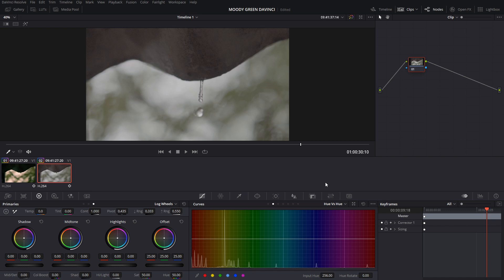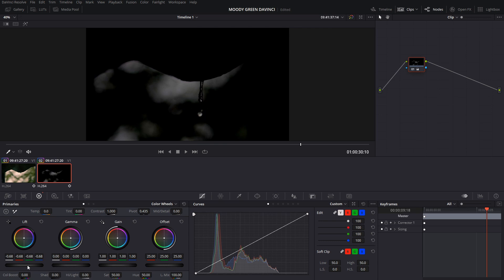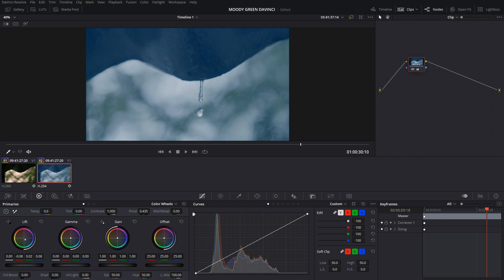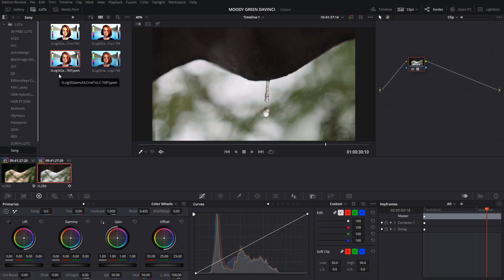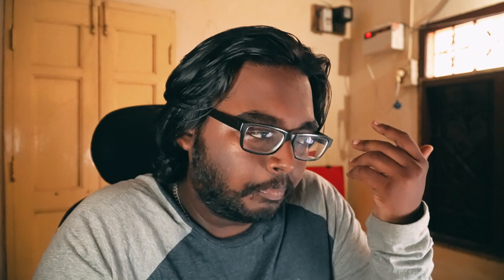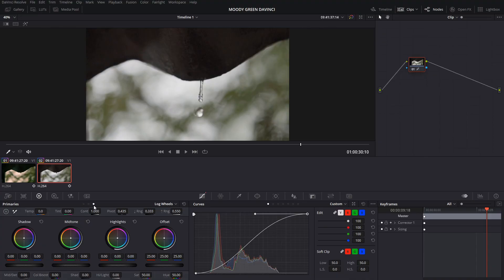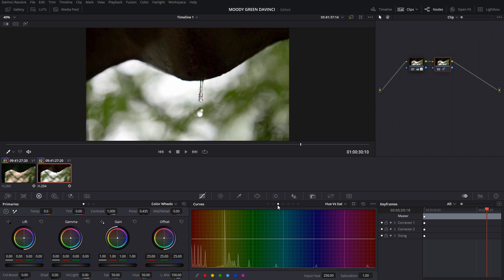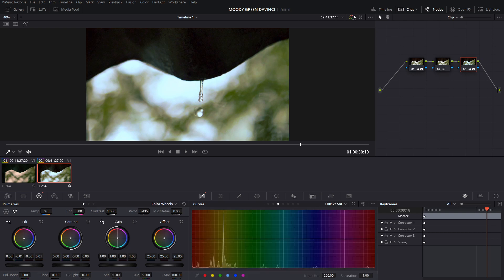Understanding the Color Wheels | DAVINCI RESOLVE